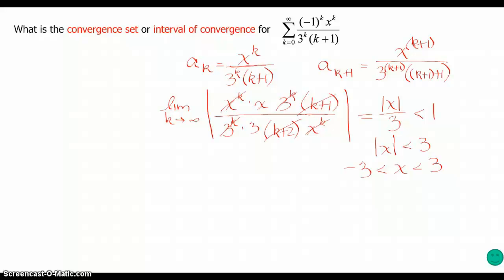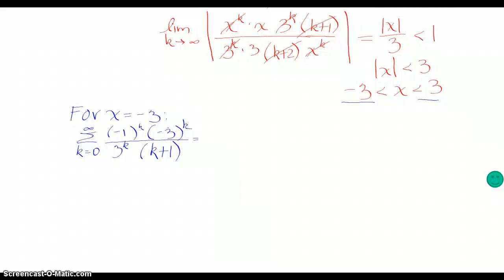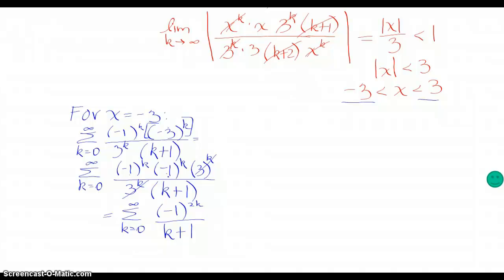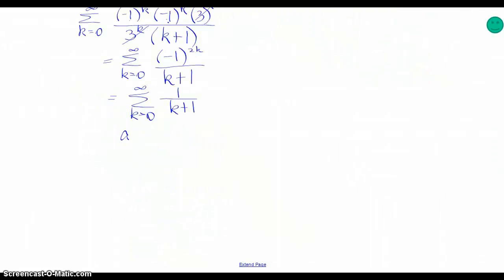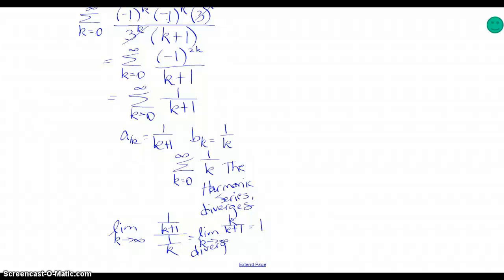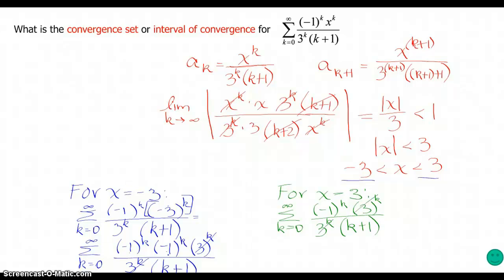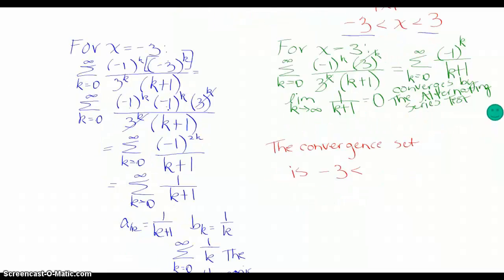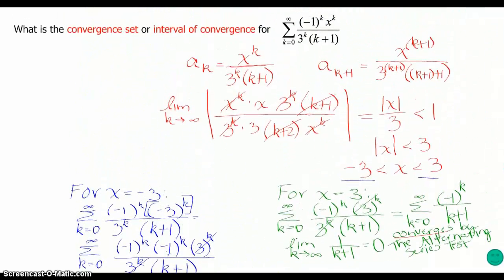Convergence of Power Series 4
We finish our final example.